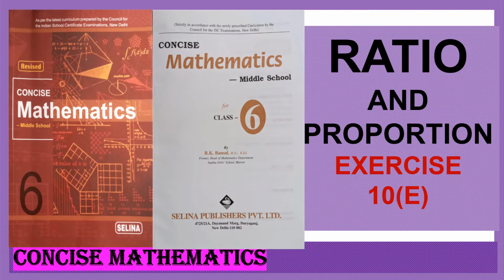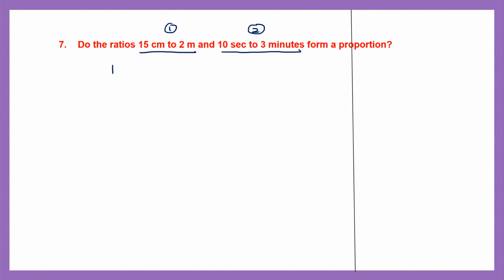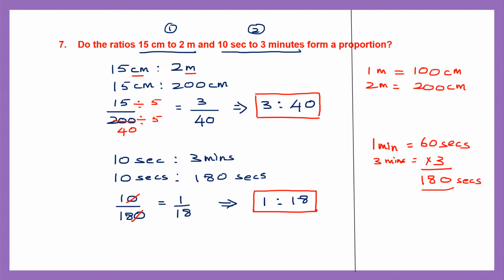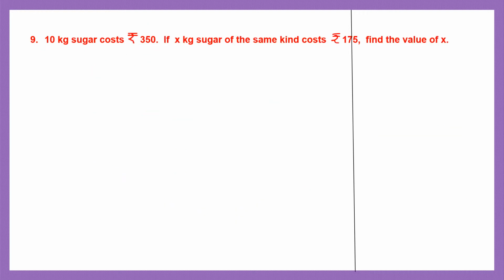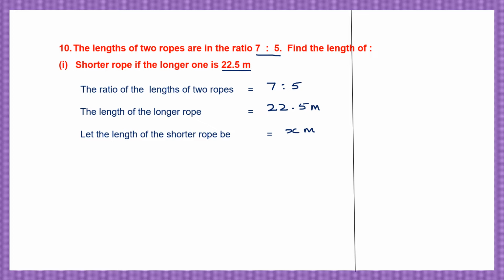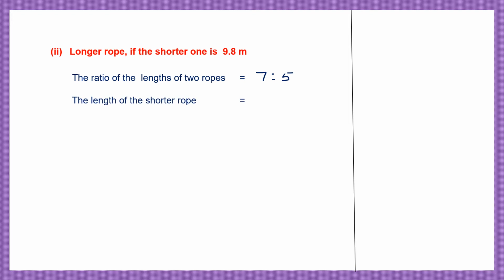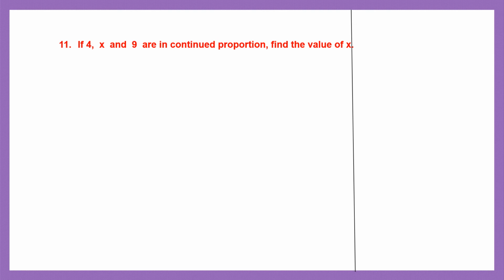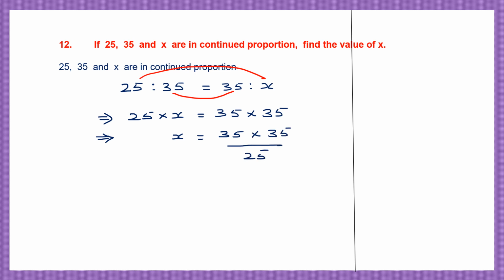RATIO AND PROPORTION, EXERCISE 10 (E) QUESTIONS 6 TO 12 CONCISE MATHEMATICS.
Hi students. We are doing Chapter 10-  RATIO AND PROPORTION ,  Exercise 10 (E)  QUESTIONS 6 TO 12

PROPORTION.
MEAN PROPORTIONAL.
THIRD PROPORTIONAL.
CONTINUED PROPORTION.